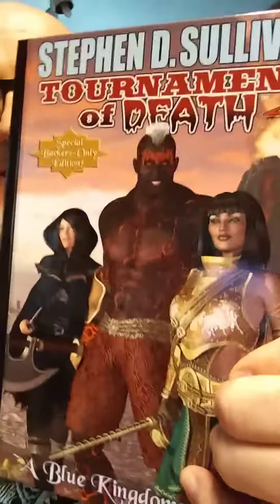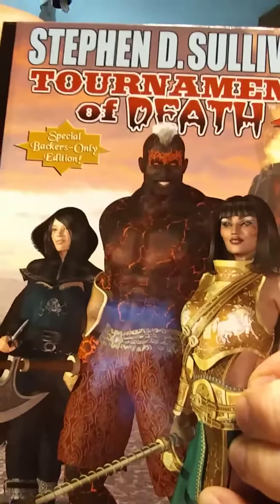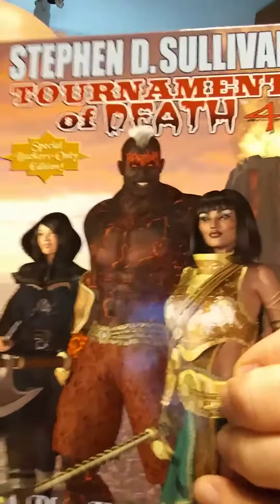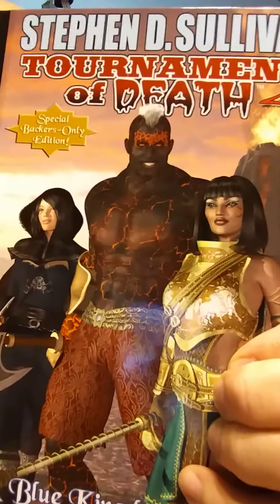TOD4 Hardcover unboxing 2019-7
Unboxing of the proof of the TOURNAMENT OF DEATH 4 hardcover.  After reviewing this proof (and the softcover), I made a few minor changes and sent them back for 2nd proofs.

(Apologies for forgetting to turn the camera/phone sideways.  I prefer horizontal/letterboxed videos.)